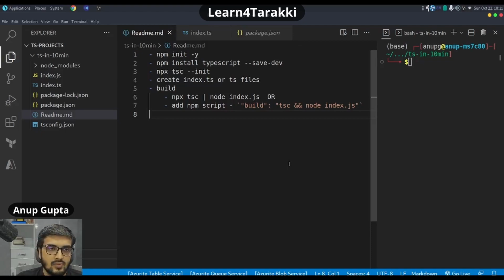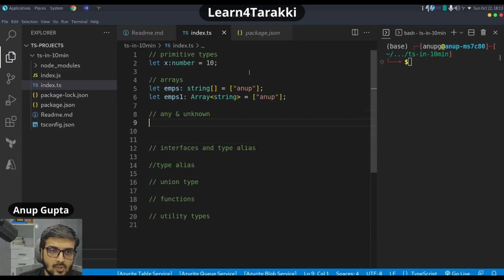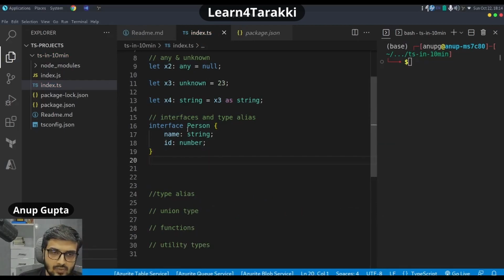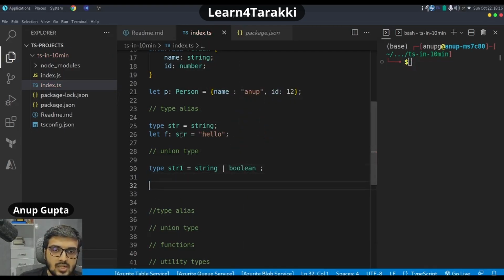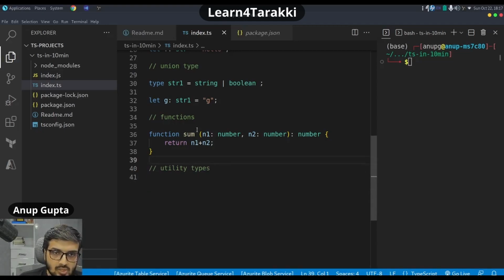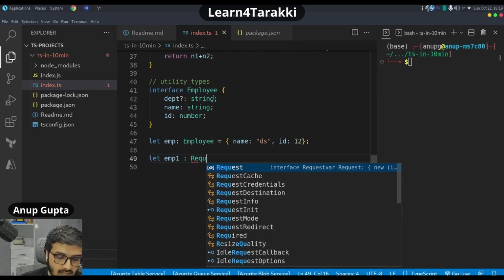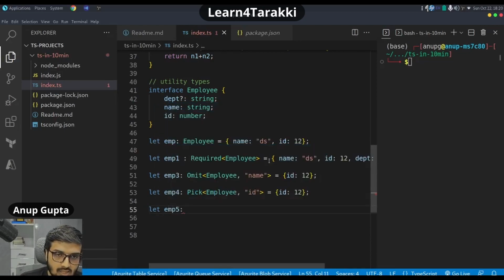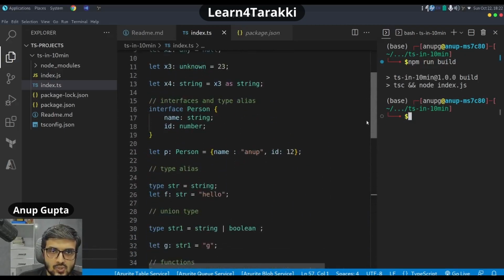Typescript for Beginners in 10 minutes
This video is dedicated for beginners who wants to learn typescript in 10 minutes. It has covered how to setup project for running typescript programs and we have learnt about

Topics Covered:
- primitive types
- arrays
- interfaces
- type aliases
- union types
- functions with types
- built in types
  - Record
  - Omit
  - Pick
  - Required